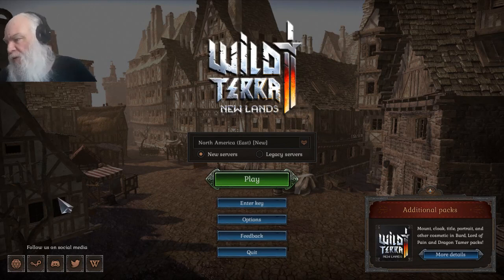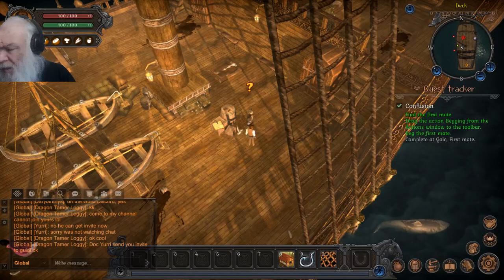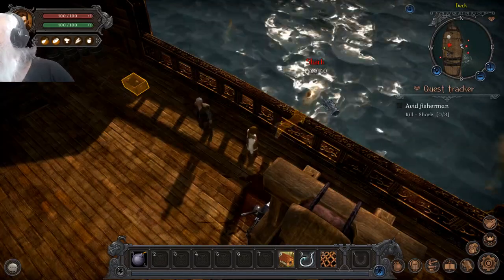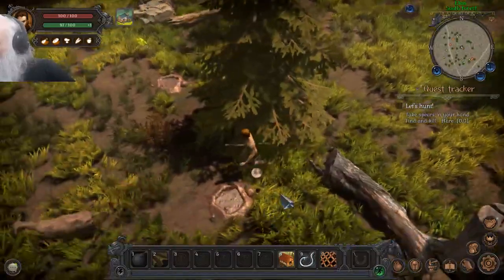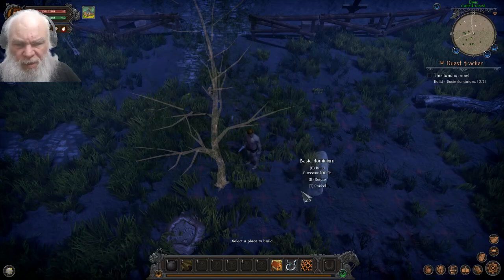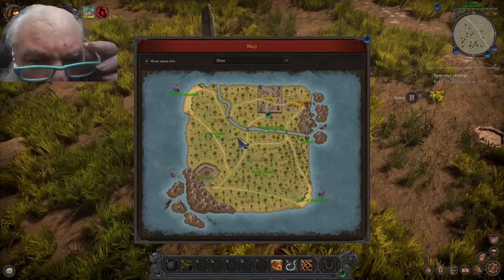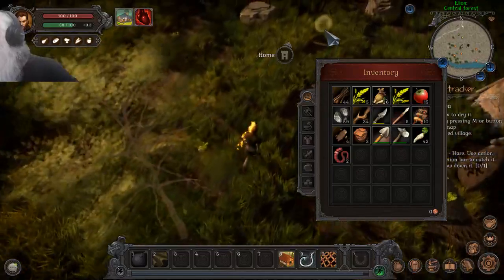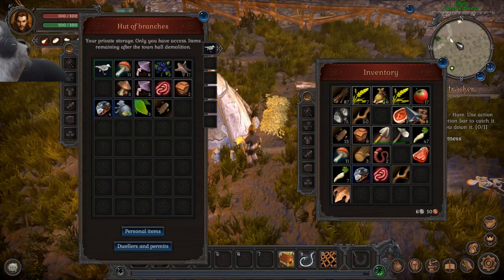ExtraLife4Kids - Wild Terra 2